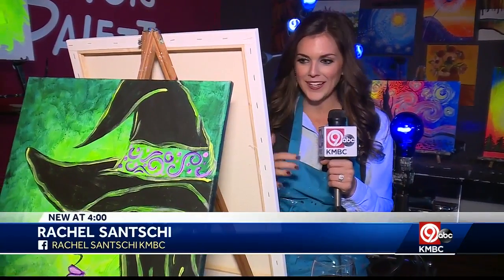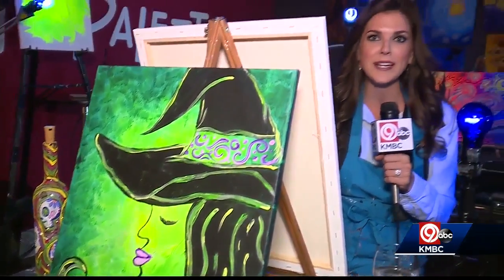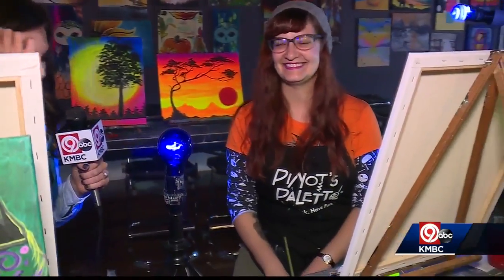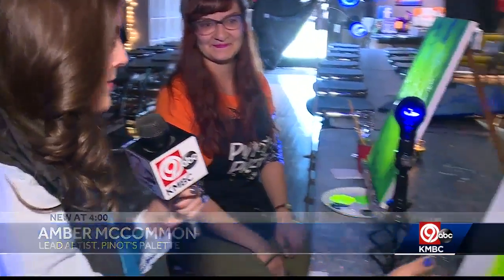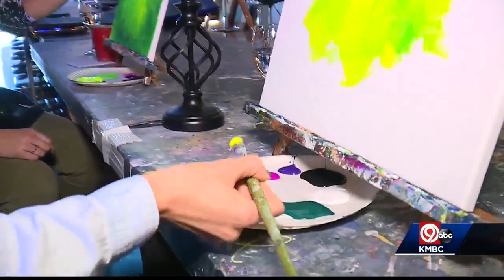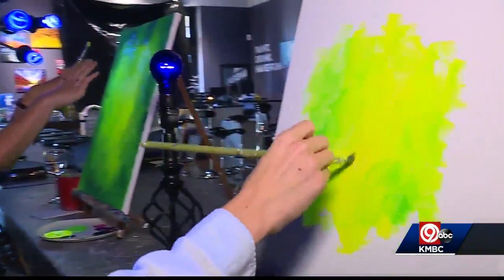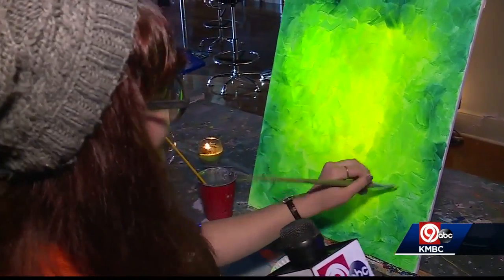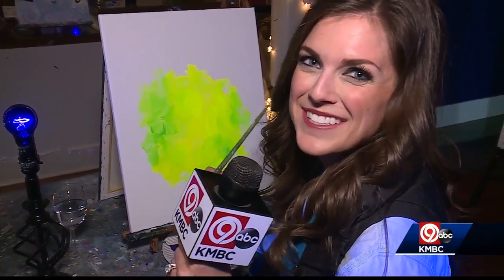Pinot's Palette - Rachel Santschi